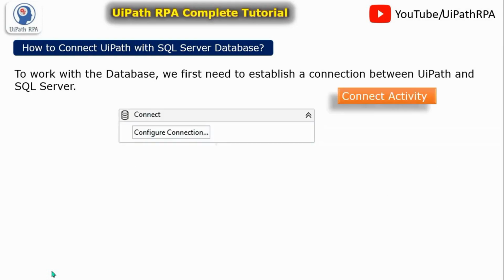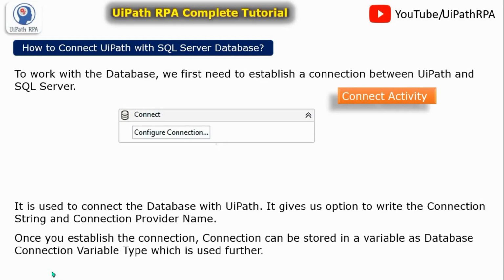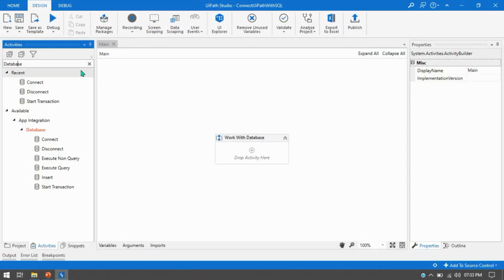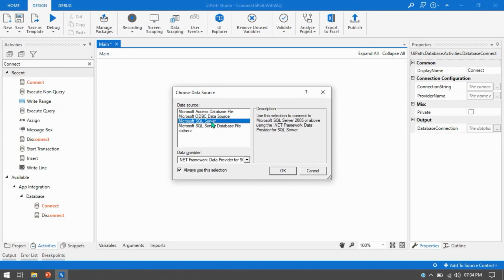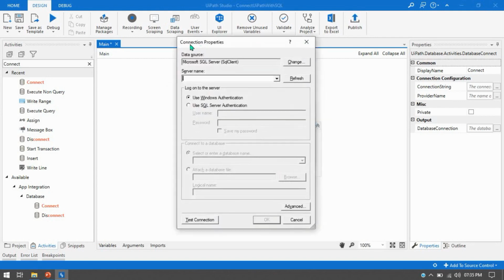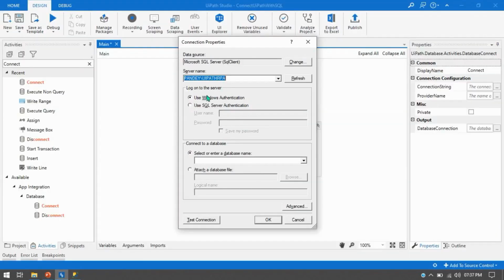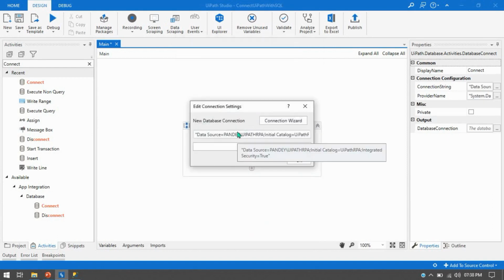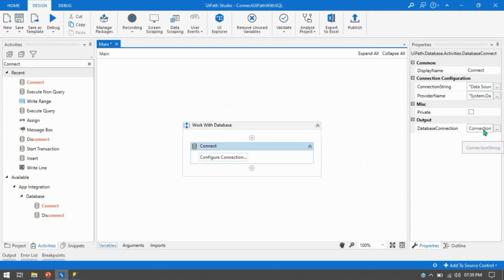How to Connect UiPath with SQL Server? | Establish Connection Between UiPath and SQL | UiPath RPA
Video Agenda: How to Connect UiPath with SQL Server?
Establish Connection Between UiPath and SQL
Connect UiPath with SQL Server
Database Automation in UiPath
Connect SQL with UiPath